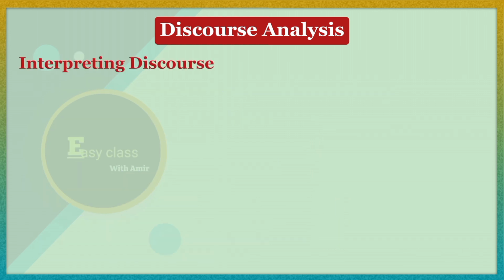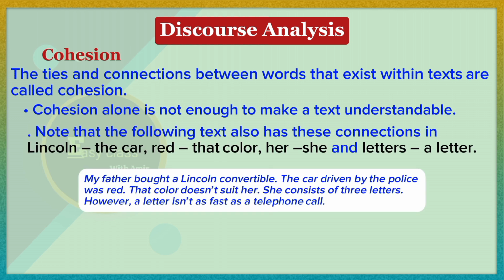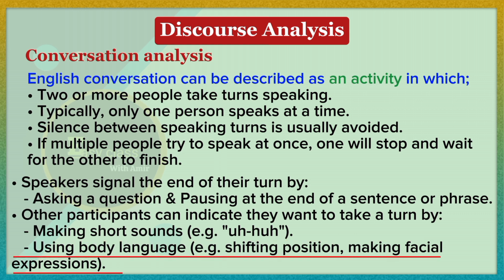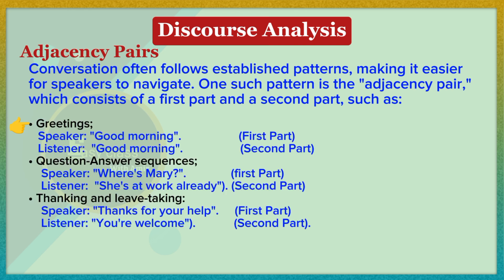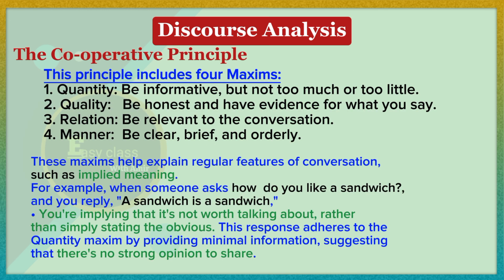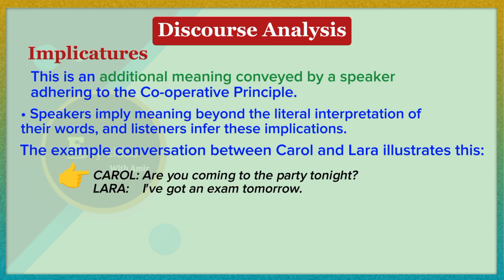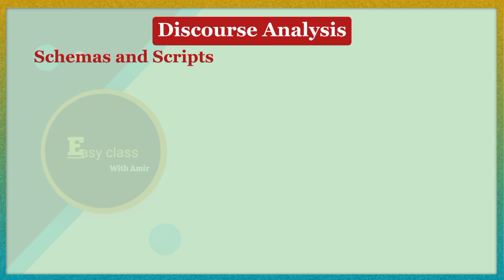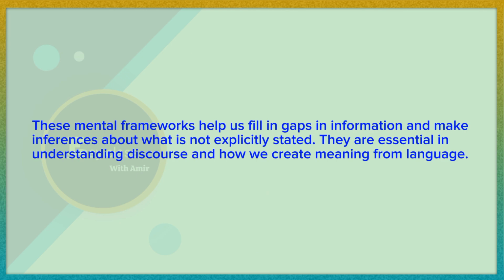Discourse Analysis | Linguistics Chapter 11 | Schema theory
👇Study Questions Discourse Analysis